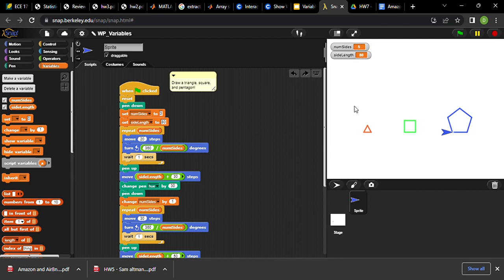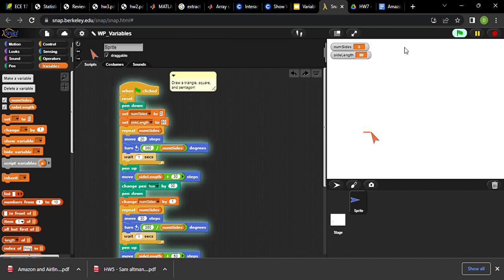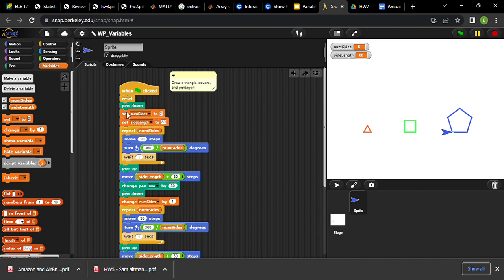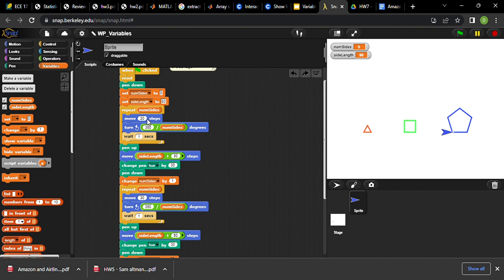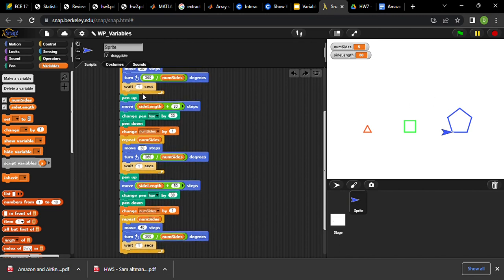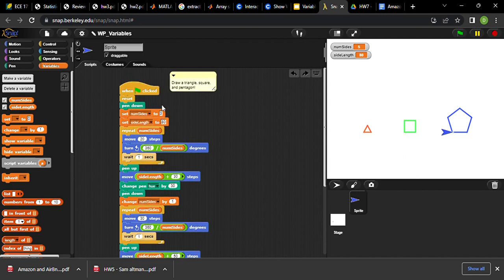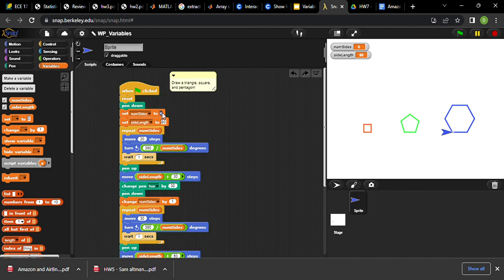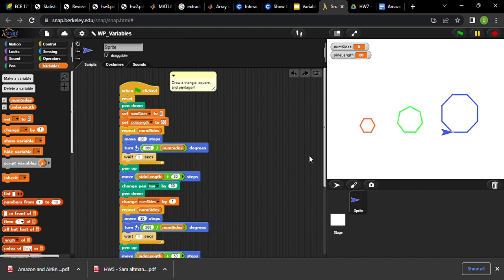Snap! WP Variables - Drawing Shapes with Variables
This video covers how we can use variables to draw different shapes all in the same program!